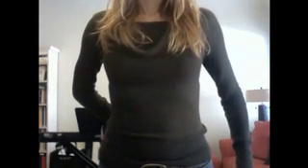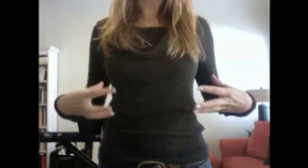Breath Exercises | Arden Kaywin Vocal Studio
A few breath support techniques and exercises for singers!

Watch Arden’s Masterclass:
“The 5 Step Strategy Smart, Professional Singers Use to Finally Get That Breakthrough in Their Singing which Ushers In Big, Sustainable Careers”
Join our Pro Singer Success Collective Facebook Group tailor made for artists who are taking their careers to the next level.

Get access to The Video Vault, a carefully curated treasure trove of all my best tips, tools and technique videos organized so you can easily and quickly find solutions to the singing issues that are frustrating you.